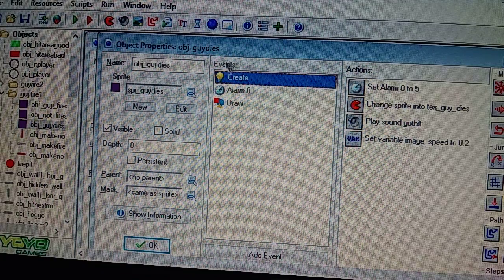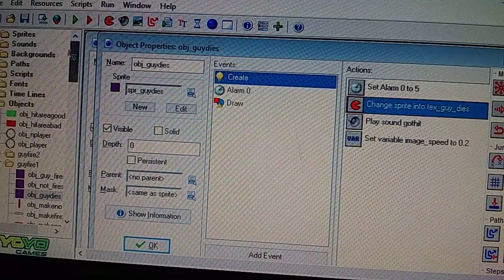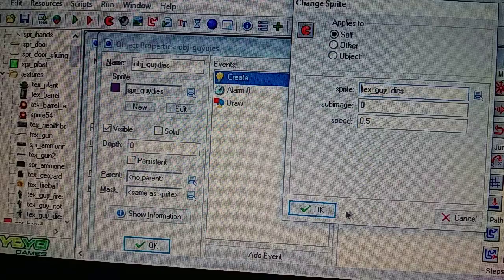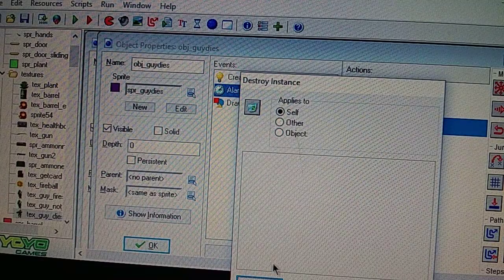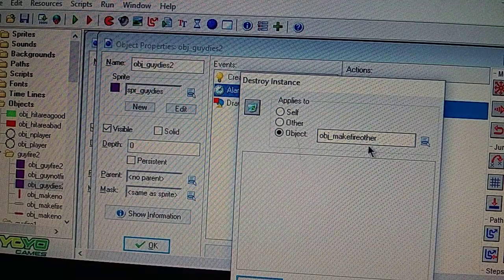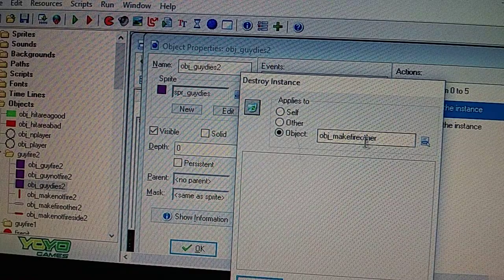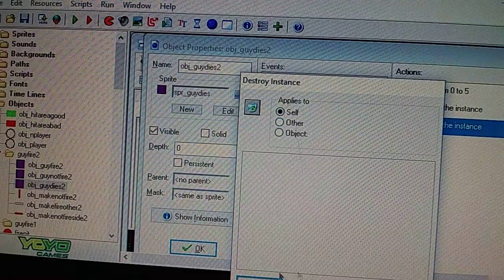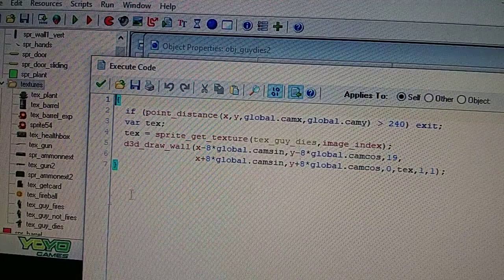Game Maker 8.1: (Part 3) How to Create Bad Guy, Firing Weapon.